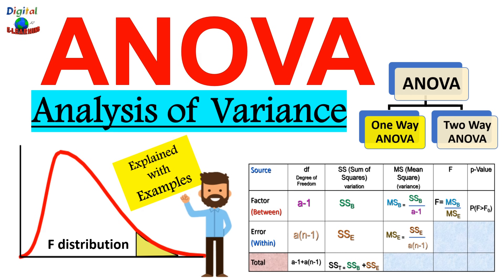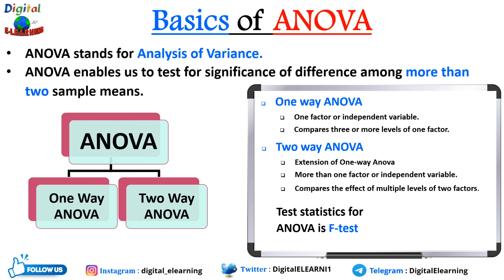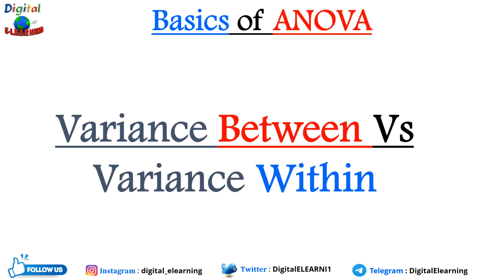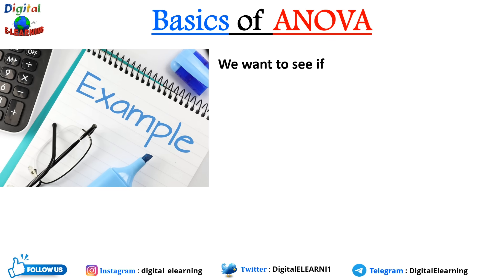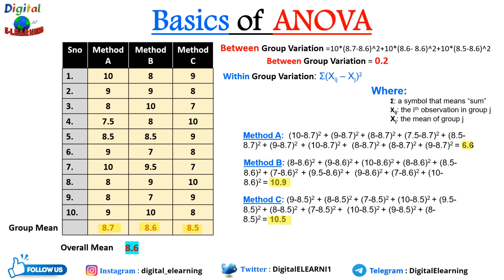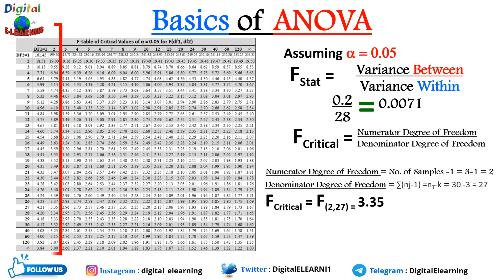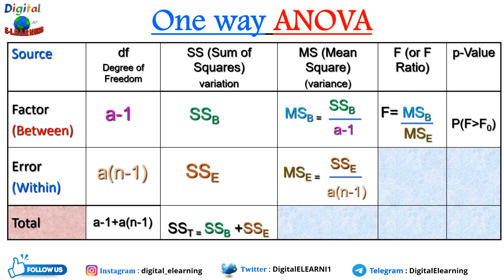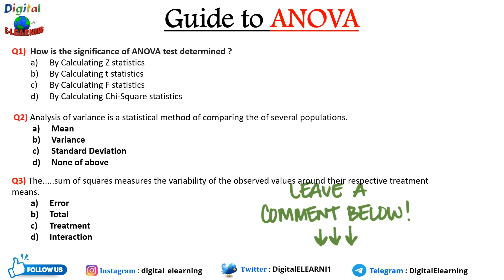What is ANOVA (Analysis of Variance) in Statistics ? | Explained with Examples (ANOVA F - test)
In this video, we will be exploring ANOVA analysis of variance. We will cover the basic concepts of ANOVA, including the null and alternative hypotheses, the F-test, and the p-value. We will also explain the different types of ANOVA, such as one-way ANOVA, two-way ANOVA, and repeated measures ANOVA, and when to use each type. So, if you're ready to learn about ANOVA and how it can help you make sense of your data, then this is the video for you!

📖 𝐈𝐧𝐭𝐫𝐨𝐝𝐮𝐜𝐭𝐢𝐨𝐧 𝐭𝐨 𝐀𝐧𝐚𝐥𝐲𝐬𝐢𝐬 𝐨𝐟 𝐕𝐚𝐫𝐢𝐚𝐧𝐜𝐞:
🚩𝐀𝐦𝐚𝐳𝐨𝐧 𝐈𝐧𝐝𝐢𝐚
🔵𝐀𝐦𝐚𝐳𝐨𝐧 𝐖𝐨𝐫𝐥𝐝𝐰𝐢𝐝𝐞

📖𝐓𝐡𝐞 𝐀𝐧𝐚𝐥𝐲𝐬𝐢𝐬 𝐨𝐟 𝐕𝐚𝐫𝐢𝐚𝐧𝐜𝐞: 𝐅𝐢𝐱𝐞𝐝, 𝐑𝐚𝐧𝐝𝐨𝐦 𝐚𝐧𝐝 𝐌𝐢𝐱𝐞𝐝 𝐌𝐨𝐝𝐞𝐥𝐬
🚩𝐀𝐦𝐚𝐳𝐨𝐧 𝐈𝐧𝐝𝐢𝐚
🔵𝐀𝐦𝐚𝐳𝐨𝐧 𝐖𝐨𝐫𝐥𝐝𝐰𝐢𝐝𝐞

⏱️ 𝑻𝒊𝒎𝒆 𝑺𝒕𝒂𝒎𝒑 ⏱️
00:00 - Introduction
00:24 - What is ANOVA
01:20 - One way ANOVA Vs Two way ANOVA
03:47 - Variance Between Vs Variance Within
05:42 - Solved Example
09:50 - Source of Variations
12:27 - Quiz

𝐂𝐨𝐦𝐦𝐨𝐧 𝐊𝐞𝐲 𝐬𝐞𝐚𝐫𝐜𝐡 𝐫𝐞𝐥𝐚𝐭𝐞𝐝 𝐭𝐨 𝐭𝐡𝐢𝐬 𝐭𝐨𝐩𝐢𝐜 :
one way anova
What is an ANOVA test used for?
What is the basic principle of ANOVA?
What are the three types of ANOVA?
What is Analysis of Variance (ANOVA)?
Introduction to ANOVA
How to Perform an ANOVA Test?
What is an ANOVA Test in Statistics?
Why is ANOVA called analysis of variance?
Understanding Analysis of Variance (ANOVA)